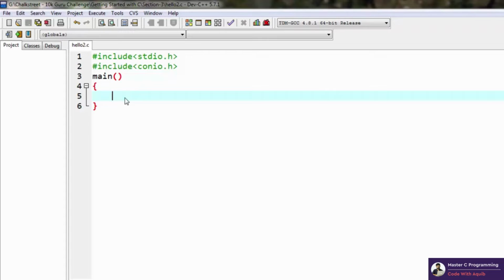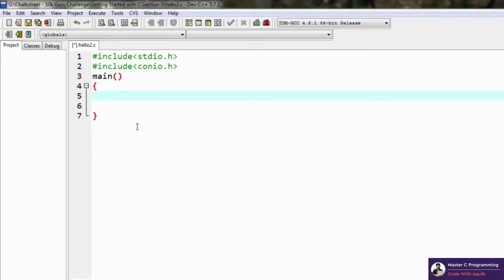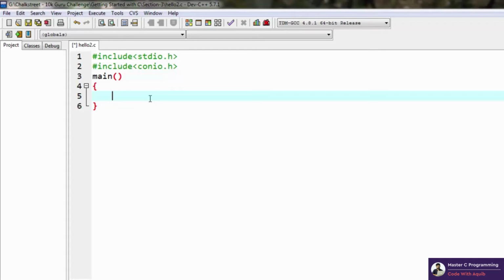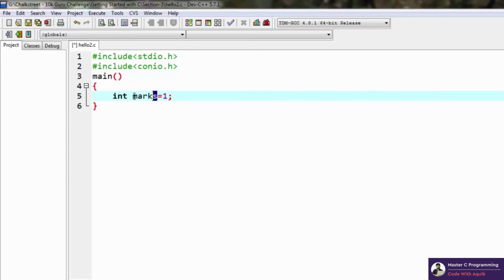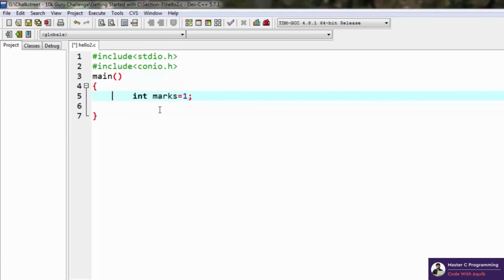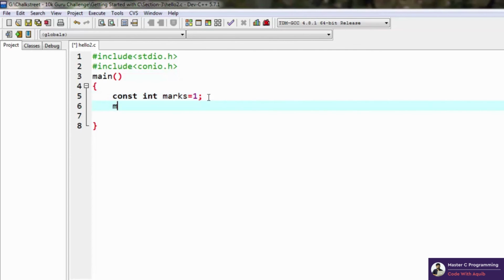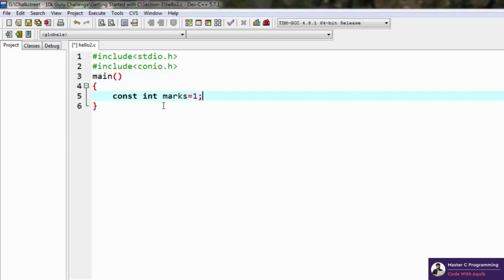Character Set, Keywords, Identifiers, Constants and Variables - Chapter 4/34 | Master C Programming